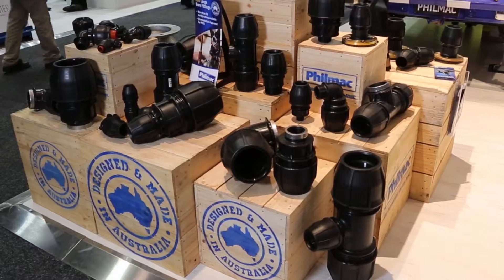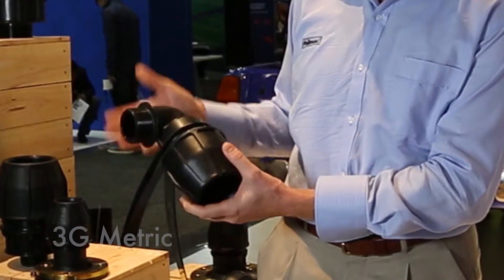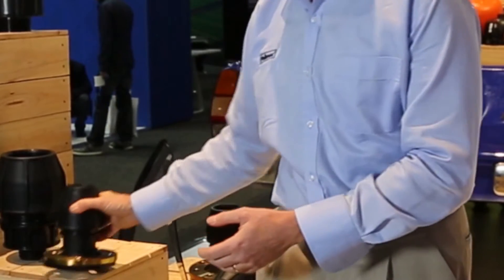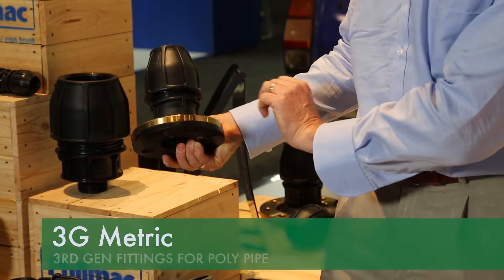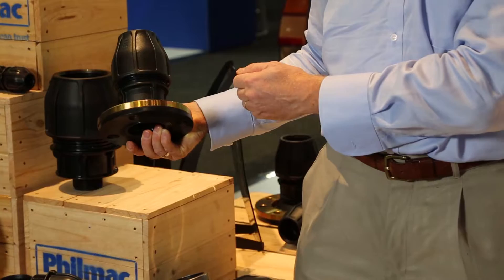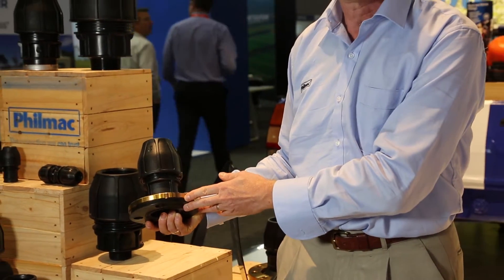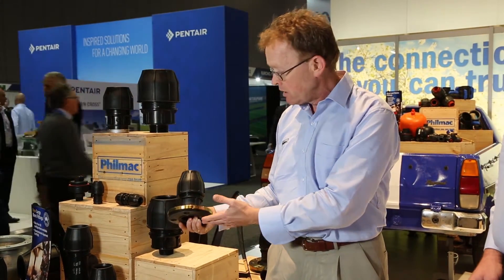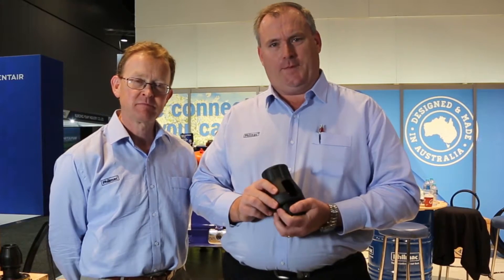Philmac 3G Metric Fittings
The Philmac 3G™ Metric range of compression fittings represent the latest technology available in pipe fitting. The 3G™ range is a global platform of pipe fittings. By simply changing the nut, split ring and seal, 3G™ fittings can effectively join any standard of PE pipe including normal gauge, metric and imperial pipe types. The range is comprehensive: straight and reducing joiners, tees, elbows, end connectors and caps ranging from 16mm to 63mm.

In this video, Scott Norton and  Clinton Hort from Philmac Australia talk about the range of Philmac 3G™  Metric fittings at the 2016 IAL Exhibition in Melbourne.

Advice. Products. Solutions. Australia-wide. Locally source and buy Philmac products and solutions from the leaders in pumping, irrigation, filtration, water and fluid management at selected Irrigear stores – The Water System Experts.